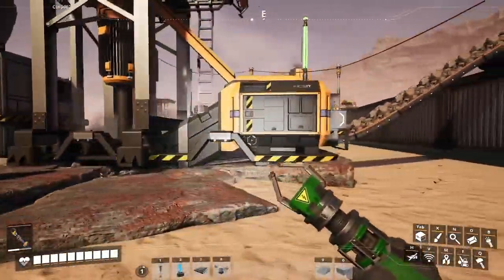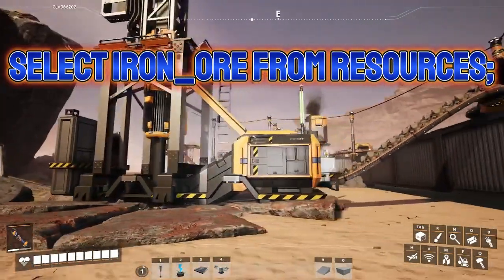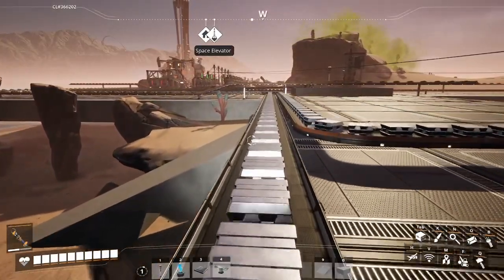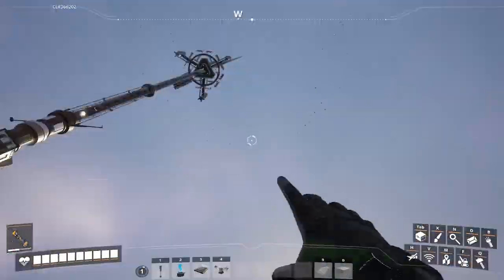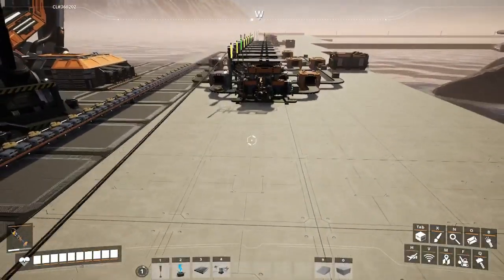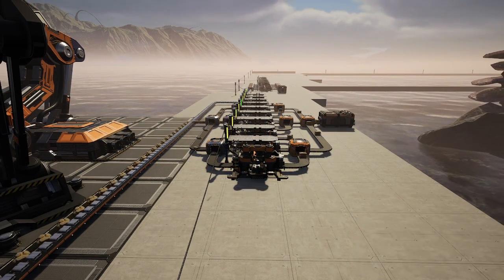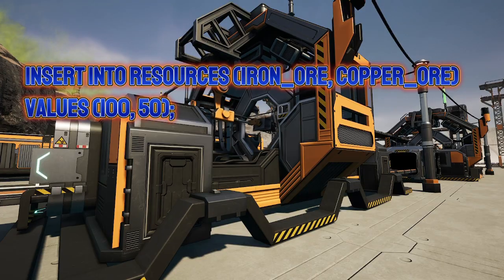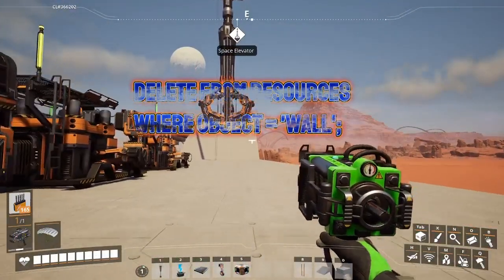Satisfactory is SQL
Just a ramble from my stream that i though could be intersting to both gamers and coders Created with Wondershare Filmora